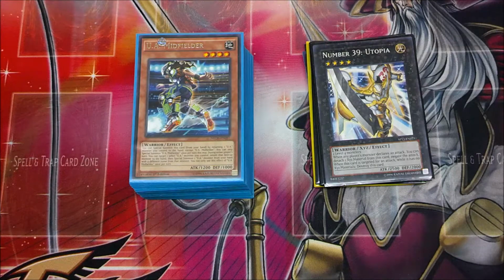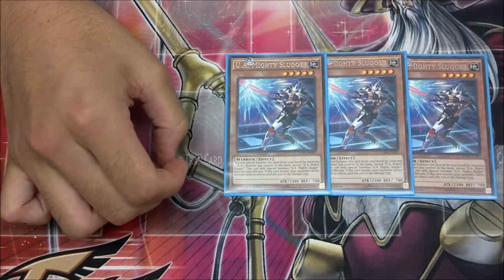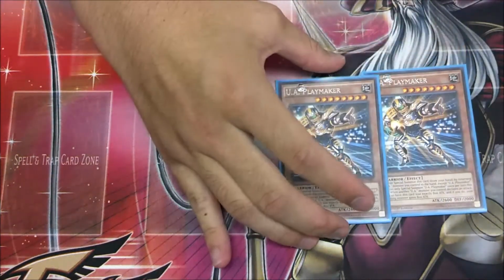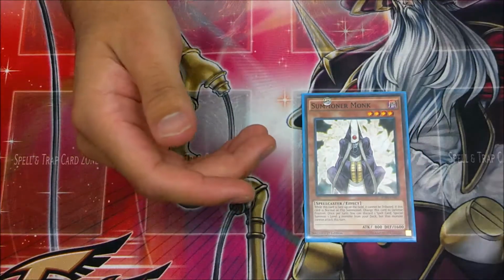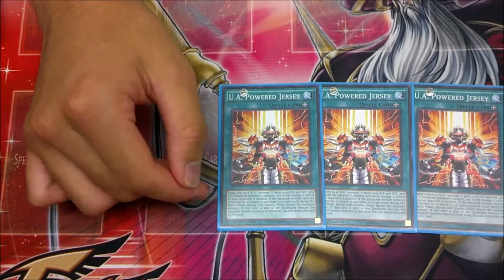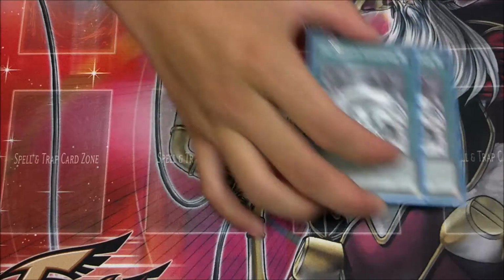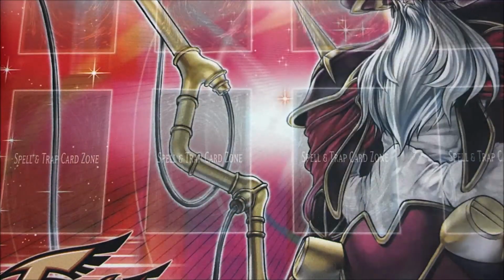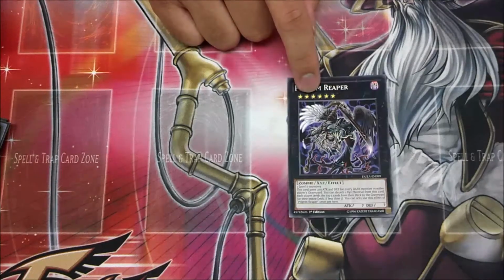U.A. Turbo Yu-Gi-Oh! Deck Profile (January 2015 Format)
Hey guys, Loki here with my U.A Turbo deck profile.